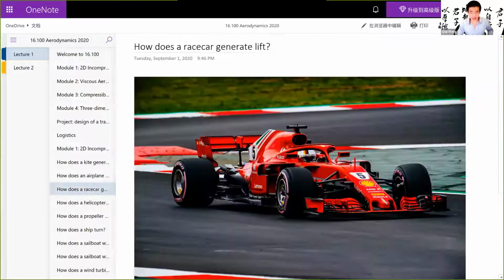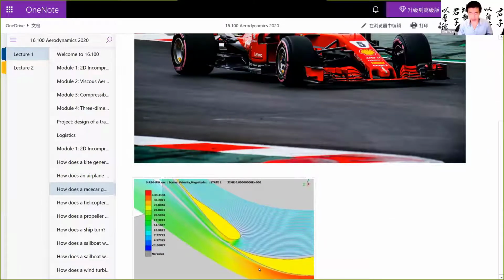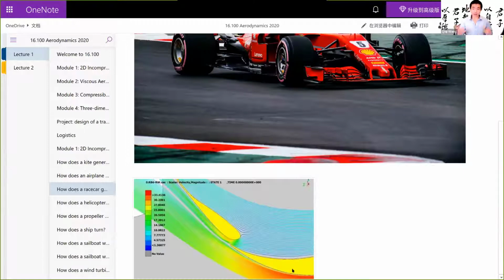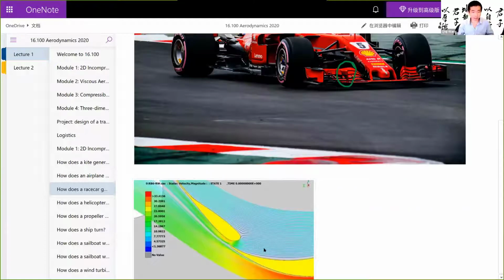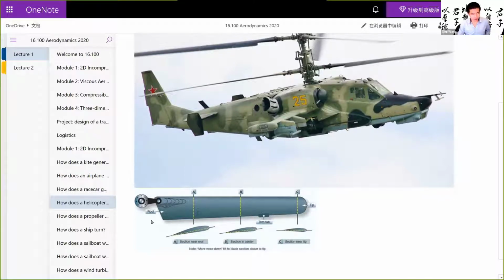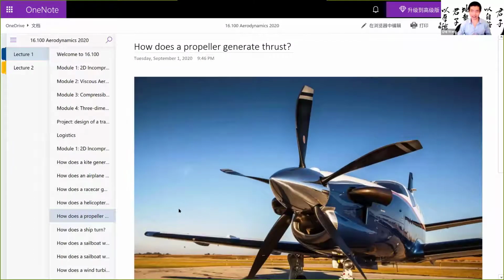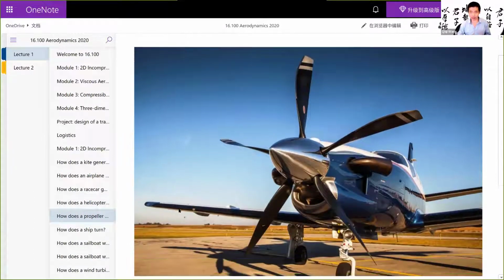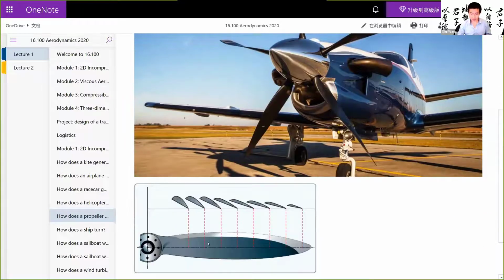MIT Aerodynamics Module 1 how do racecars and helicopters produce lift